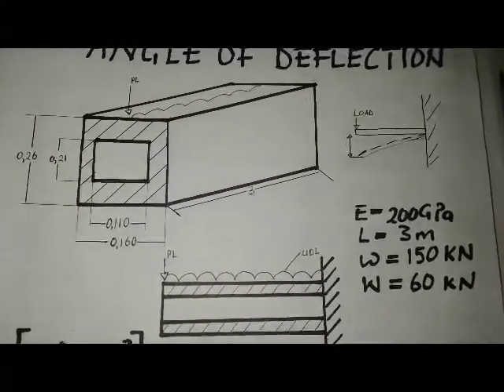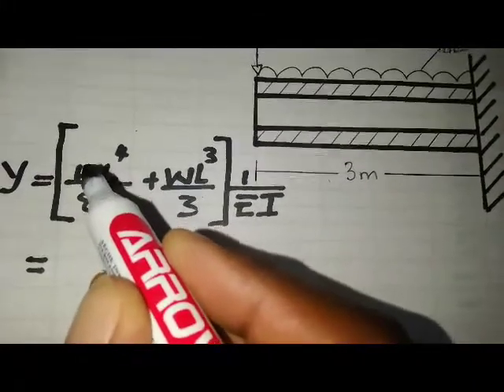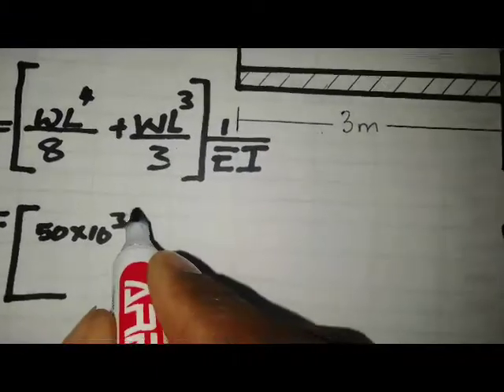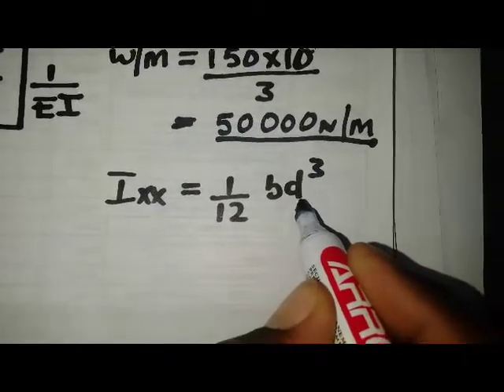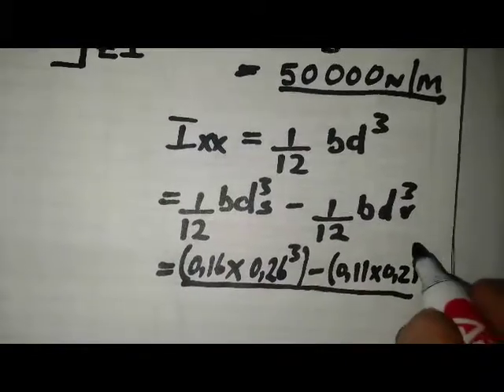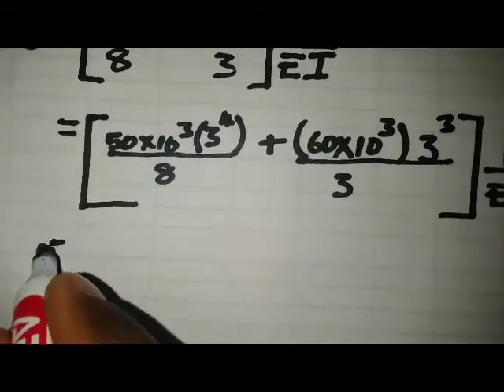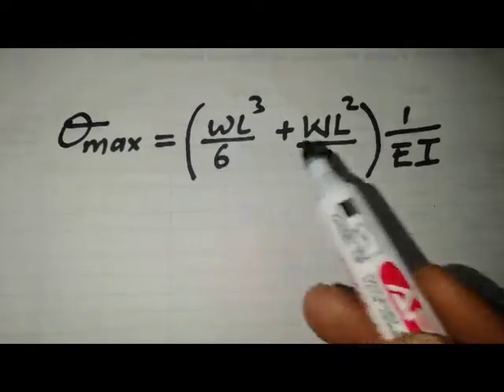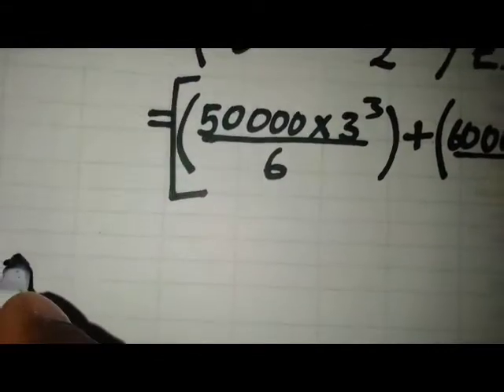how to calculate deflection and angle of deflection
How to calculate the deflection of a loaded beam and the angle of deflection